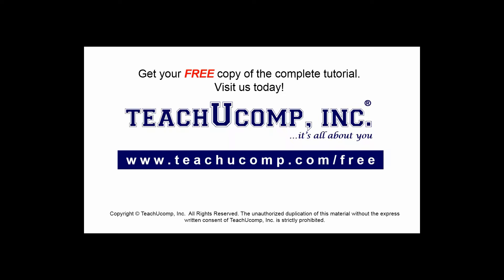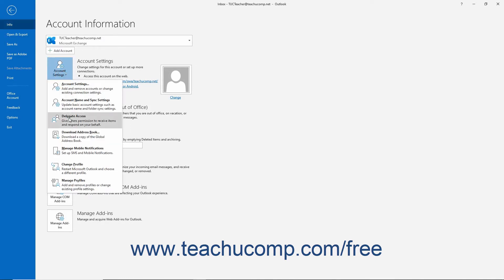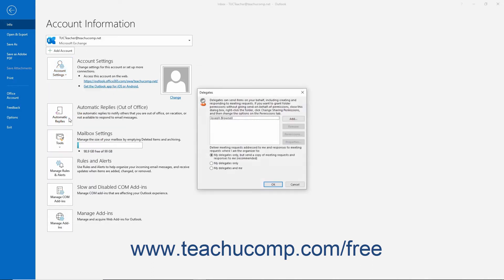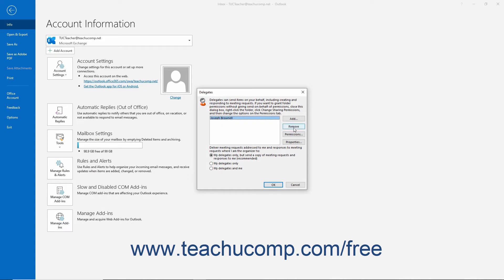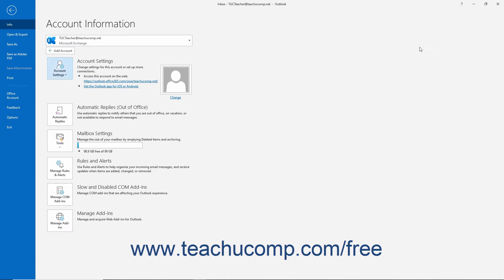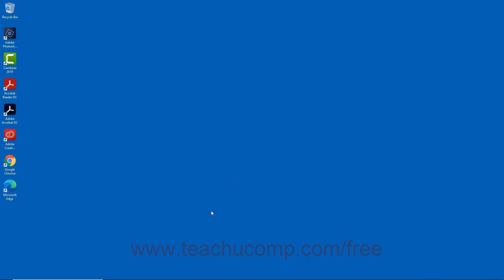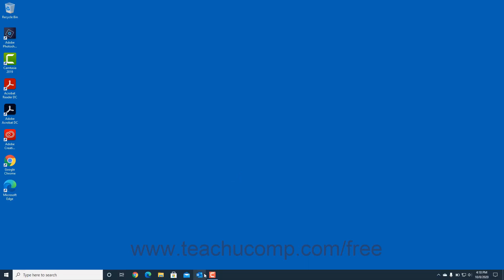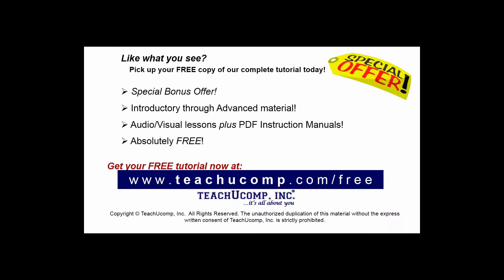Outlook 2019 & 365 Tutorial Deleting Delegates Microsoft Training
FREE Course! Learn about Deleting Delegates in Microsoft Outlook - the most comprehensive Outlook tutorial available. Visit us today!